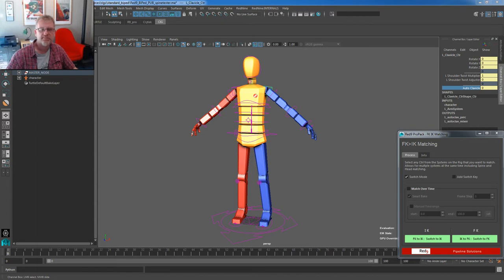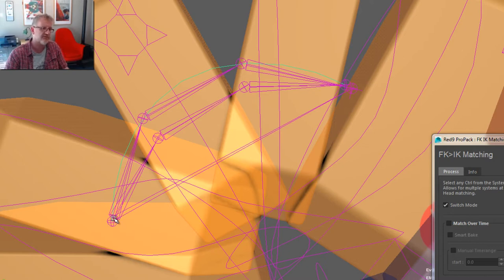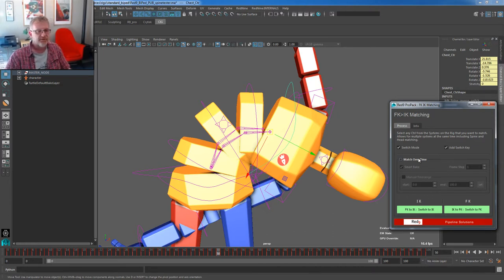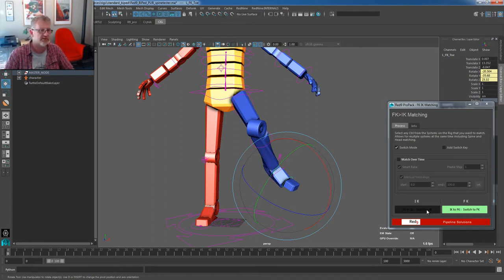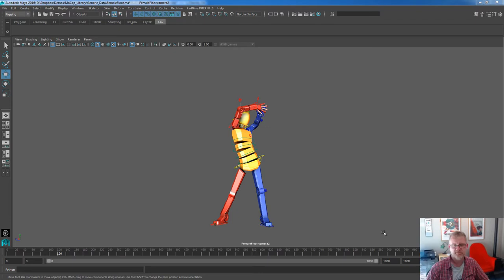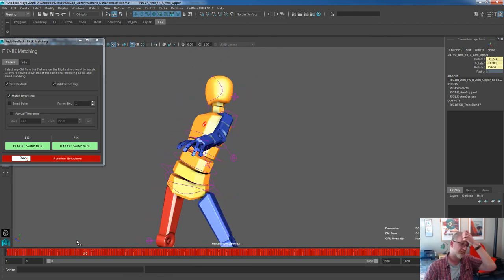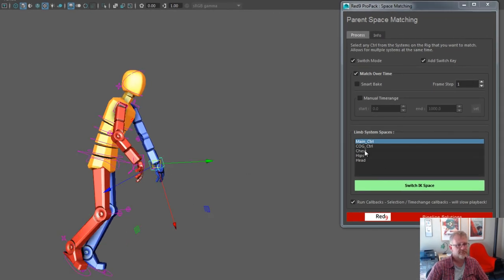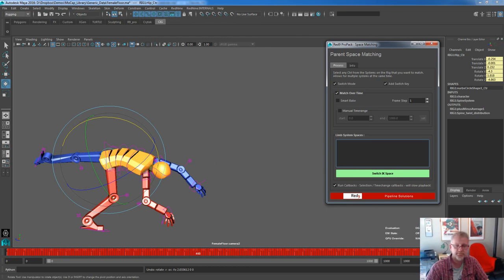Red9 ProPack : IKFK & ParentSpace matching updades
This is a huge update to the way that our Red9 ProPack deals with IKFK matching in rig systems. Big new features including :

-- Spine FK-IK matching via a new iterative algorithm which produces a really close match. This is a huge deal for animators going between MotionBuilder and Maya as we can now resolve the spine data far more accurately.

-- Limb System matching including new toe rotate resolving. This enables twist added to the FK to be by-passed and also all random FK toe data to be pushed directly back to the ik solutions.

-- AutoClav resolving and matching for the Red9 PuppetRig, allowing us to finally fully match the arm systems regardless of the state of the Auto-Clav solvers

-- New ParentSpace matching added to the toolsets so we can switch the world space of any of the ik control systems over time with compensation.

0:00 Introductions
0:36 IKFK Spine Re-Fitting algorithm
5:05 IKFK Matching UI
15:52 Parent Space Switching